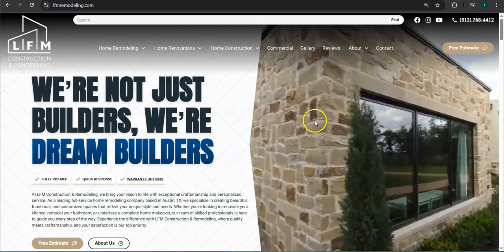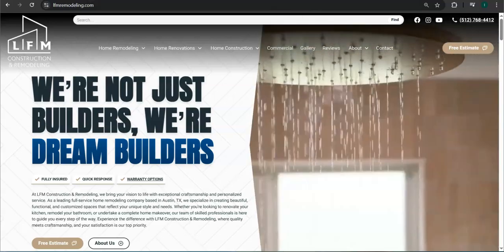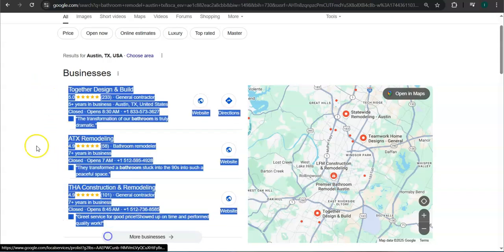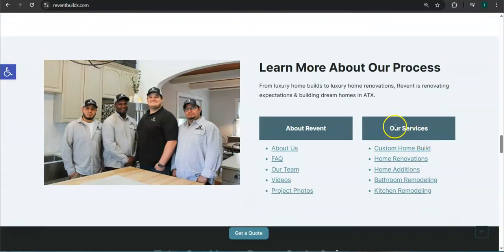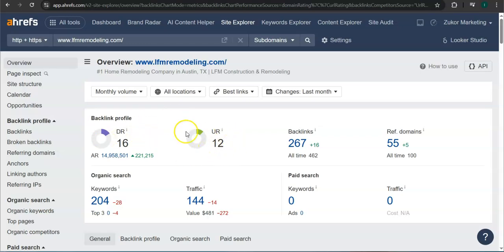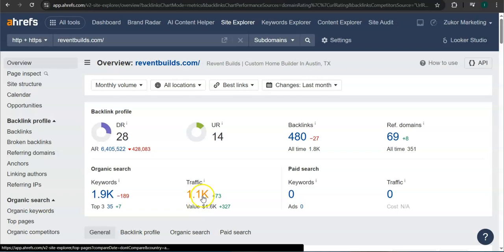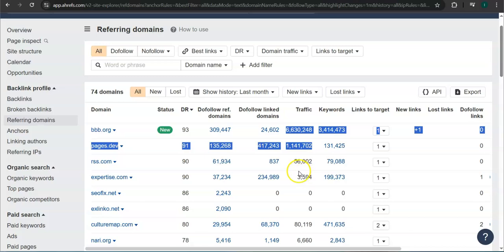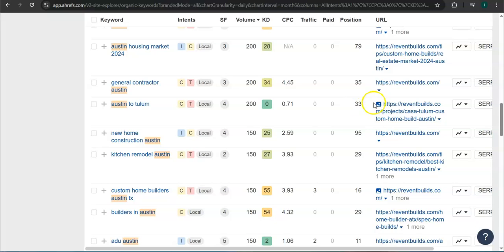Website Analysis Video for LFM Construction & Remodeling